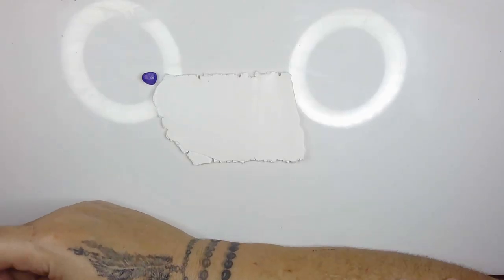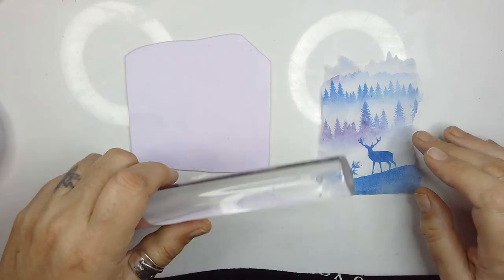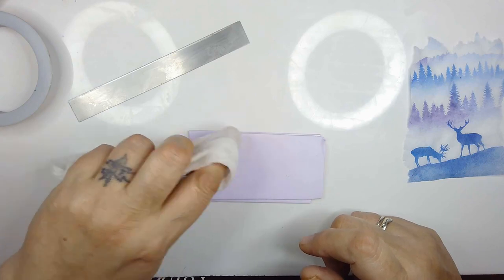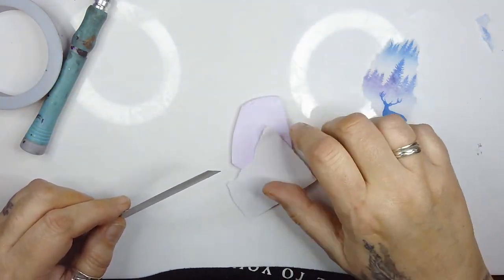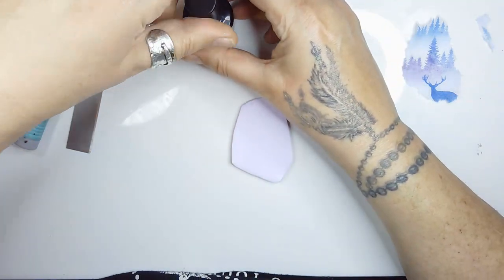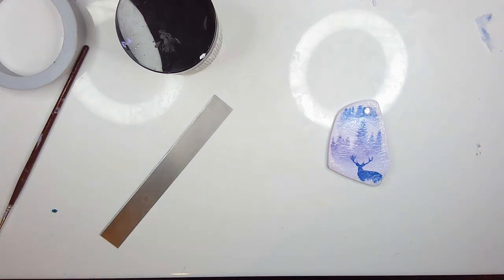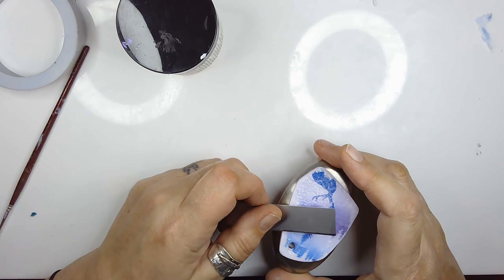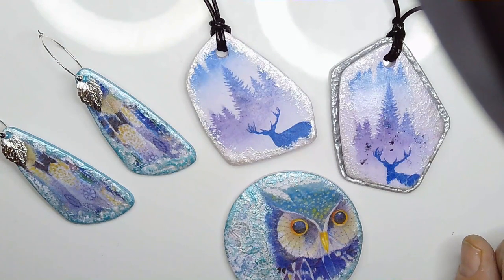Napkin transfer technique, polymer clay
An alternative technique to apply napkins..

Things you will need along side basic cl\y tools:
I used fimo pro in white with a pinch of purple

* Patterned paper napkins
* Crackle paint
* Pearl gilding paste
* Cord